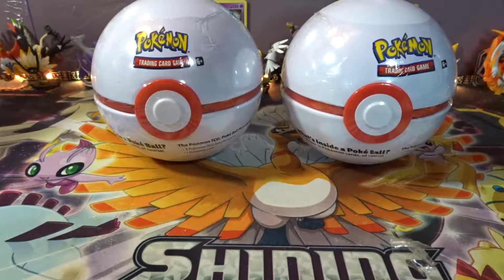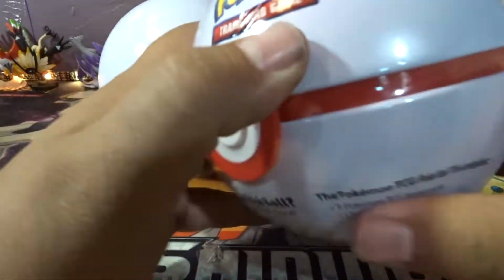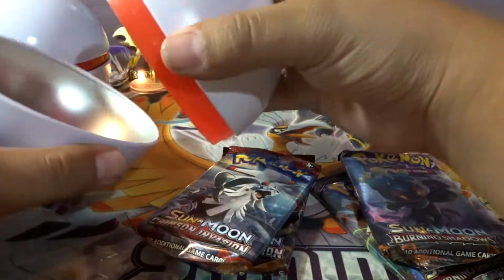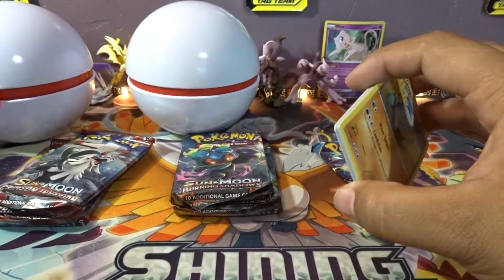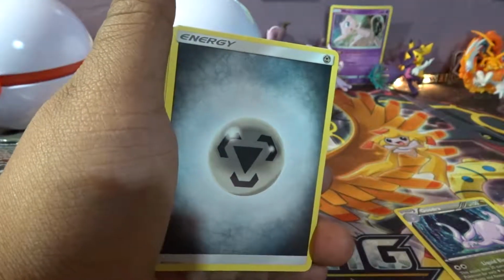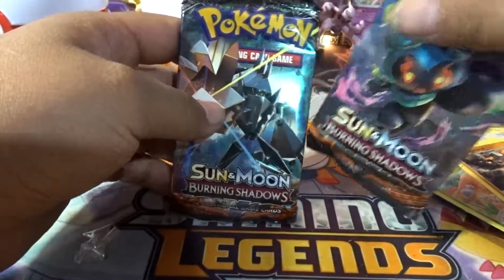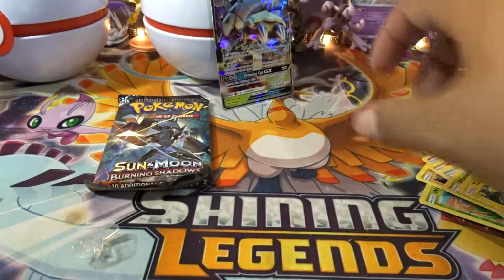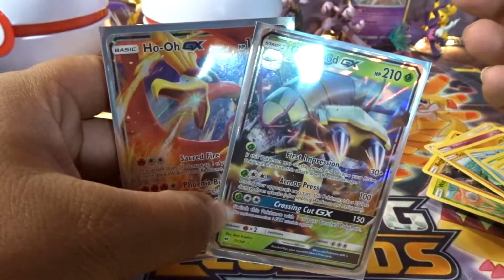New Pokemon POKEBALLS UNBOXING!!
We are opening some new pokeballs. enjoy the video